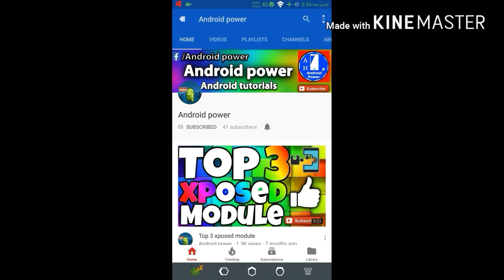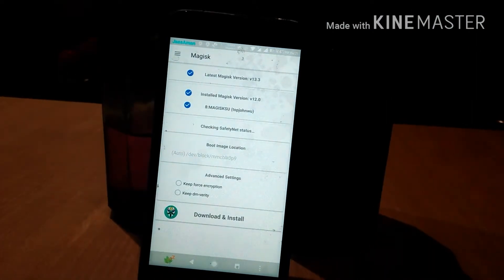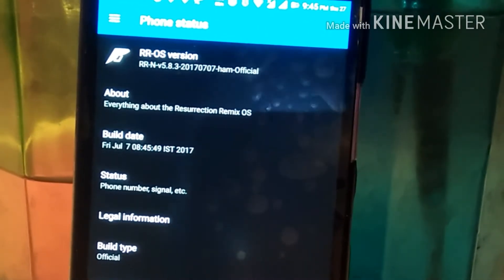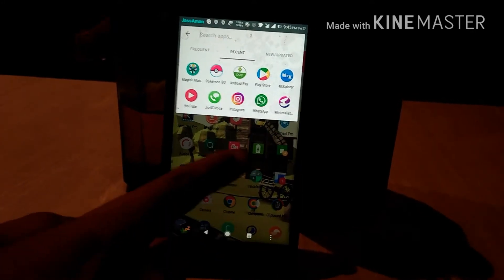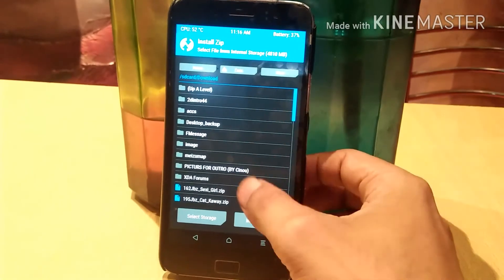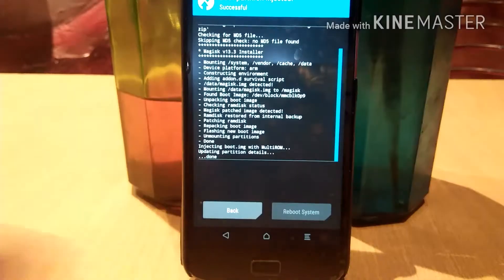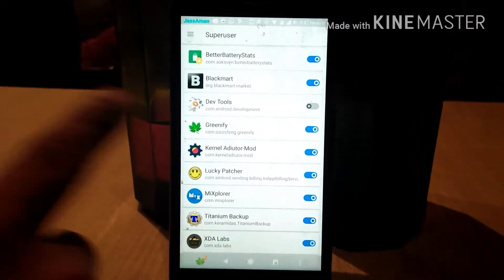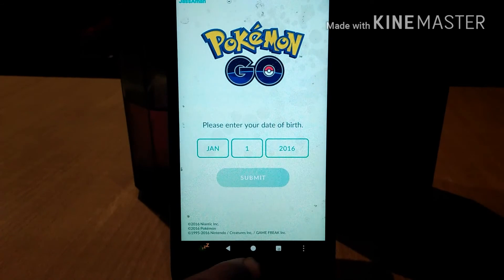bypass safetynet magisk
Important note :- In this video I am telling you how to bypass safteynet on any andriod nougat I tried in Lenovo zuk z1 all the main files are given below. You just have to wait for 5 sec and then skip you will get the main file. Thnks for your time and patience.